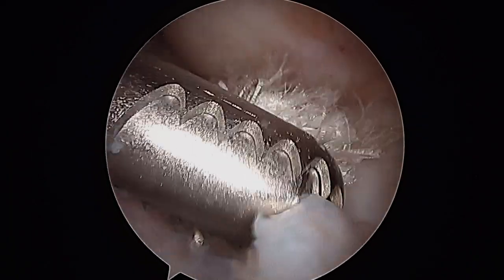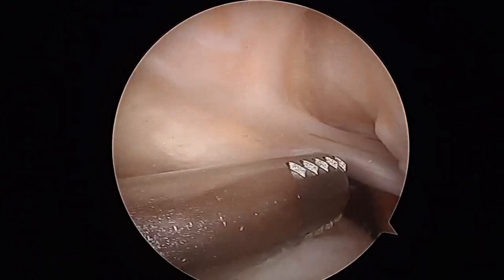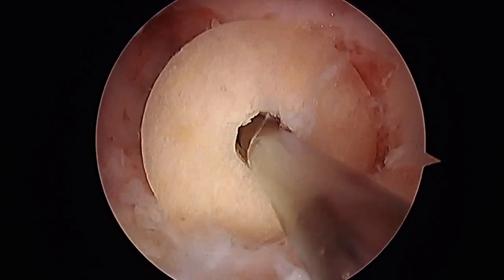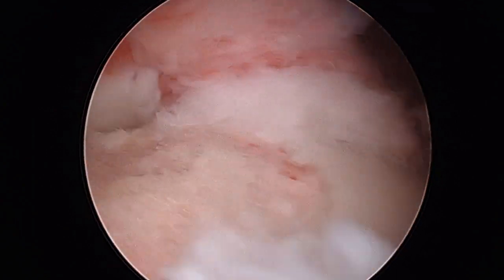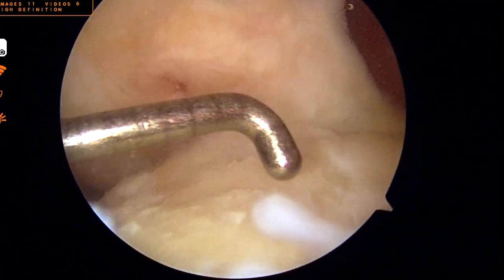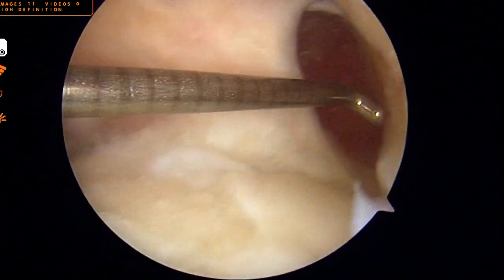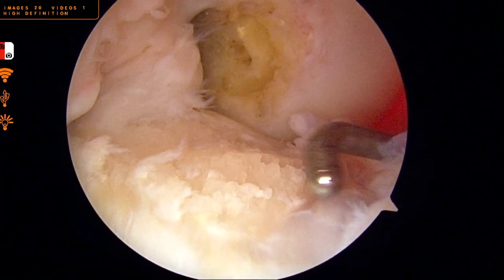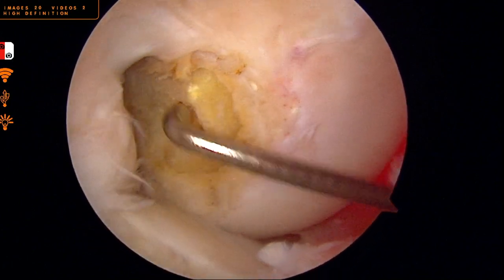ACL Bone Tunnel Grafting Before and After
Dr. Ridley demonstrates bone tunnel grafting for a failed ACL reconstruction in which the tunnels were too wide to perform a single stage revision. This video demonstrates the bone grafts at initial placement and 4 months later at the time of revision ACL reconstruction. The bone grafts can be seen nicely incorporated into the previous tunnels. This leaves a clean slate to perform a standard ACL reconstruction